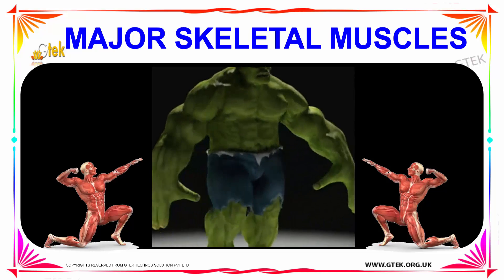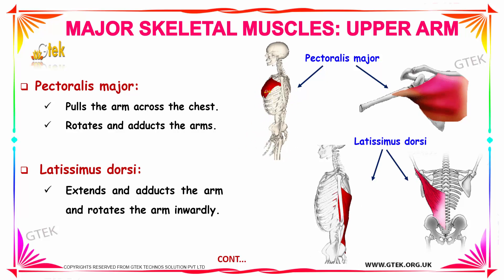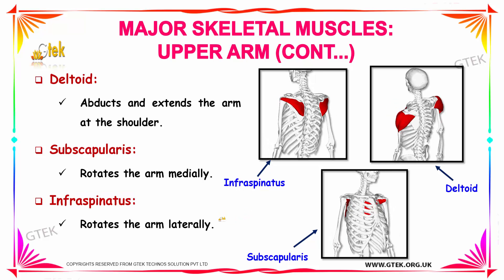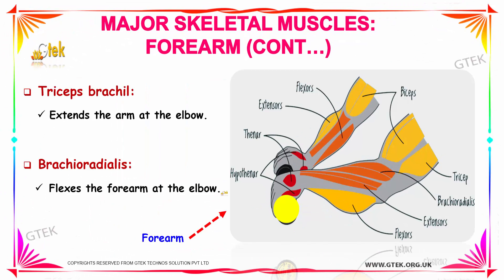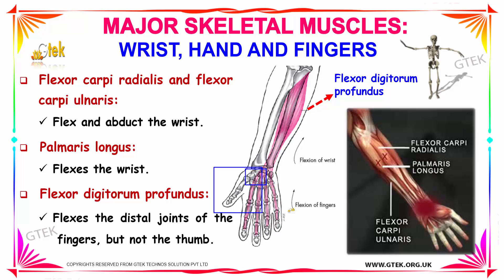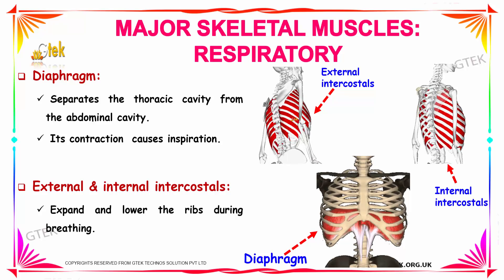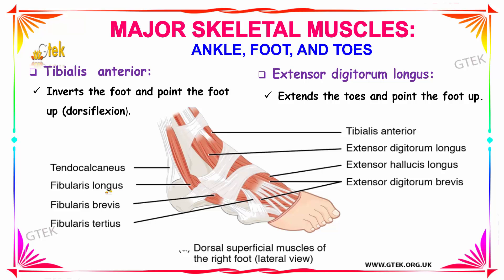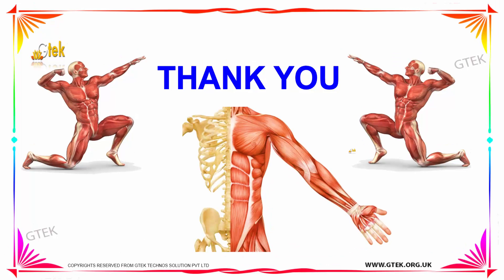Major skeletal muscles Muscular System class 12 11 10 9 8 7 6 cbse neet exam tips preparation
Major skeletal muscles Muscular System class 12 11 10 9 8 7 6 cbse neet exam tips preparation  Top lectures coaching online videos notes for class 12 school  botany CBSE  NEET exam +2 12thstd standard intermediate PUC college exams preparations tips and tricks all questions with solutions

Muscular System - Major skeletal muscles

Our skeletal muscles serve a variety of functions. Through contraction and relaxation, skeletal muscles help to support and move our body. Additionally, skeletal muscles help with nutrition and temperature regulation.

Muscular system,
What does your muscles do?,
What are the parts that make up the muscular system?,
What are the three main functions of the muscular system?,
What are the main components of the muscular system?,
Muscular System Anatomy,
What Is the Muscular System?,
Major Skeletal Muscles,
What are the major skeletal muscle groups?,
What are the functions of the muscular system?,
What is the main organs of the muscular system?,
What is in the muscular system?,
Major skeletal muscles in the body,
Major Skeletal Muscle Functions,
Major Skeletal Muscle Groups,
Skeletal muscle,